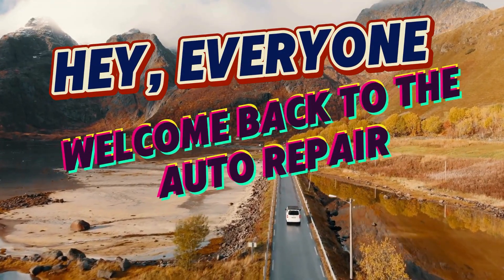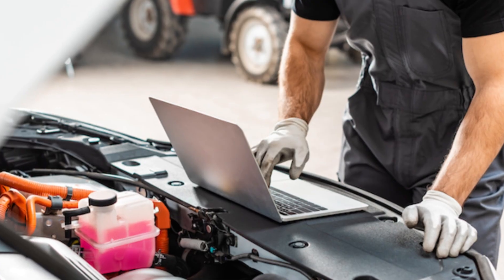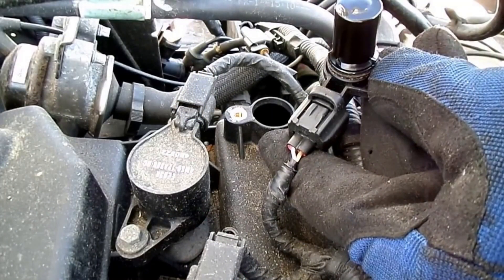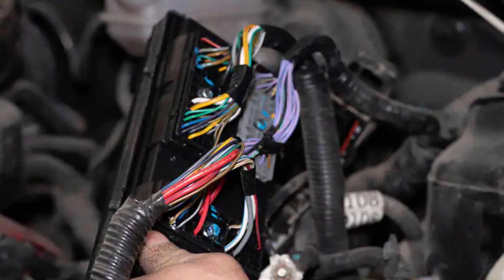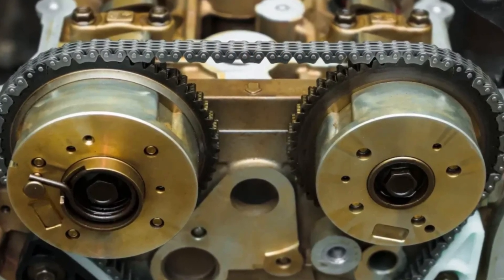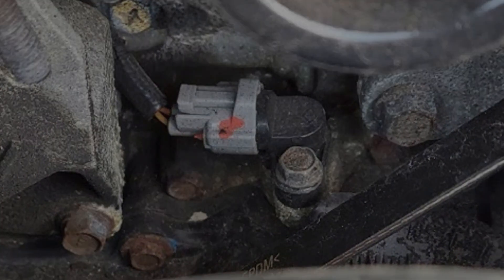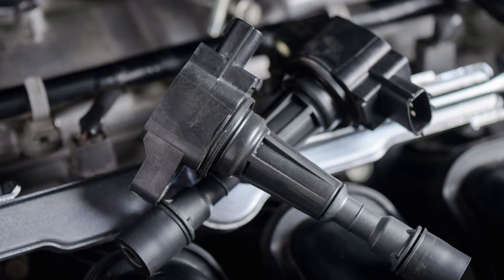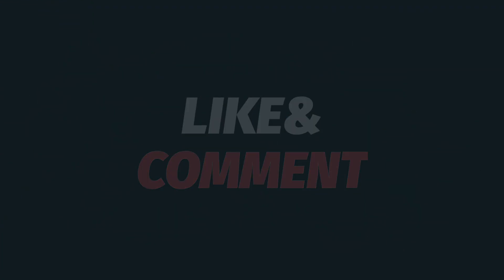P0354 CODE FIX: Ignition Coil 'D' Circuit Malfunction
🚗 P0354 CODE FIX: Ignition Coil 'D' Circuit Malfunction ⚡ Got a P0354 trouble code flashing on your dash? 🤯 It means there's an issue with Ignition Coil 'D' Circuit, which can cause misfires, rough idling, and poor engine performance. But don't worry—I've got you covered! 🔧

Search terms and questions you might be thinking of related to How to Fix a P0354 Code :

Ignition System Problems
Car Diagnostic Tips
Fixing Engine Misfires
Automotive Repair Guide
Vehicle Maintenance Tips